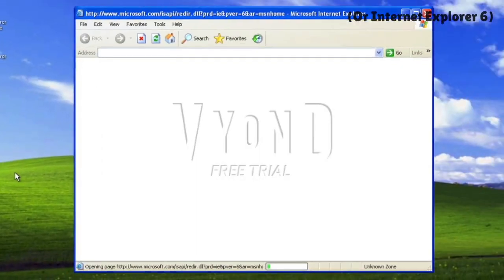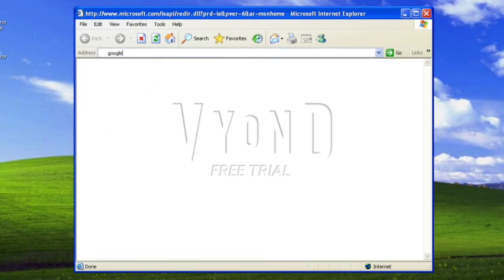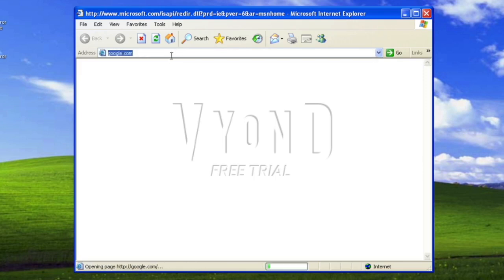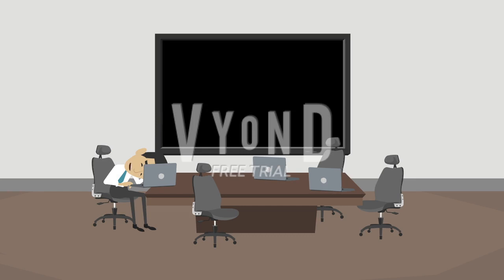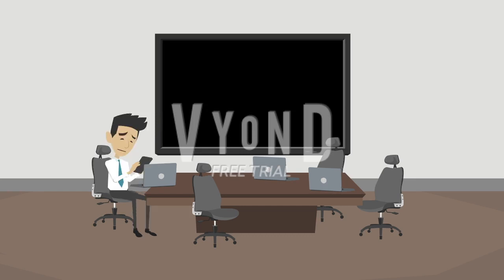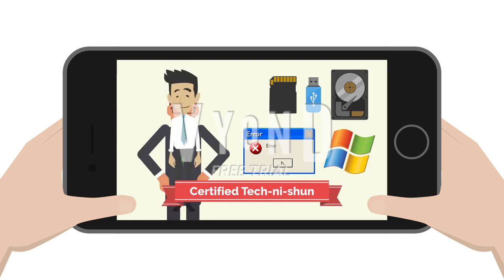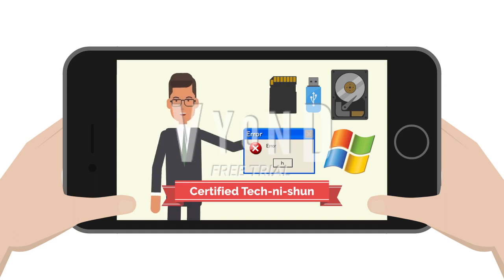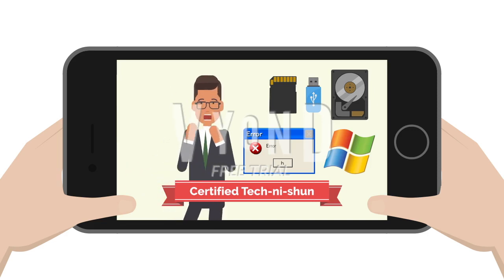Jack Paul does it again!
This video is a sequel to Jack Paul Deletes his OS/fired

Description:
After a failed attempt to test out the Jack Paul Error, Jack Paul tries to free up space by getting "help" from a video, only to convince Jack Paul into deleting the operating systrem and for the computer to end up into an inoperable state, Jack Paul eventually ends up getting fired again!

Happy Holidays!